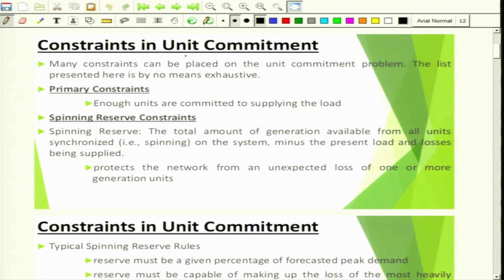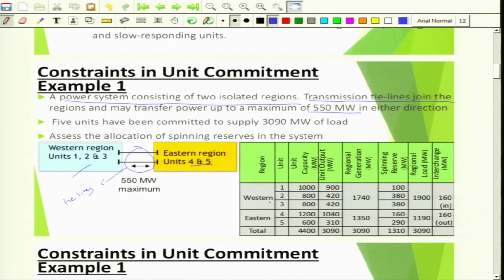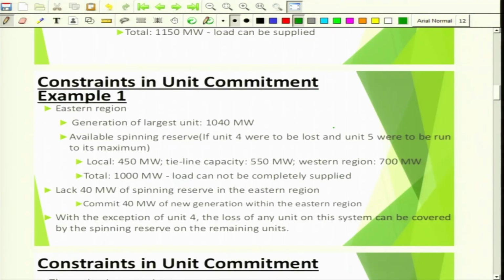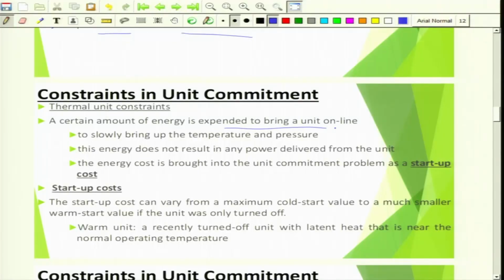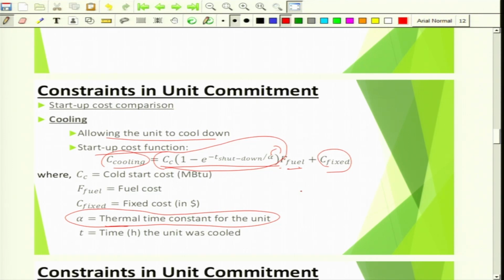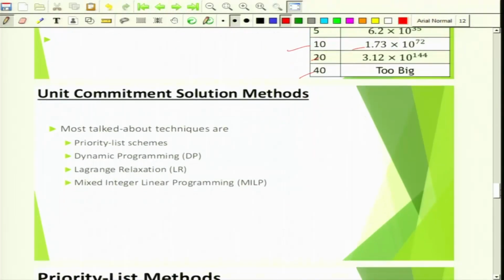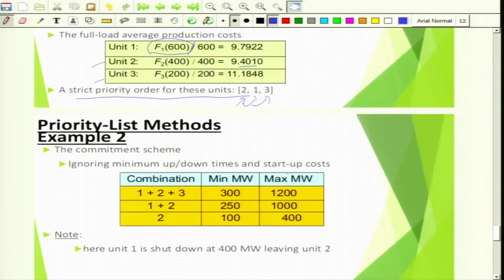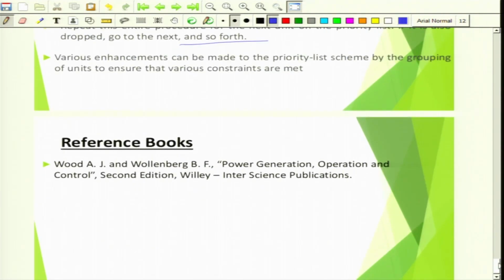Lecture 18 - Unit Commitment II